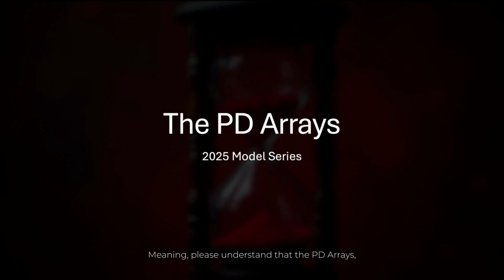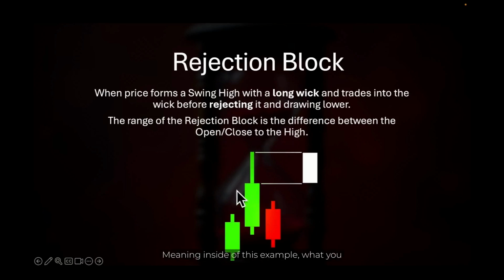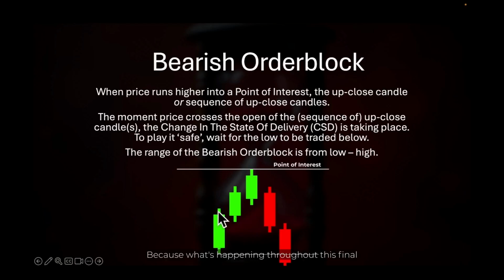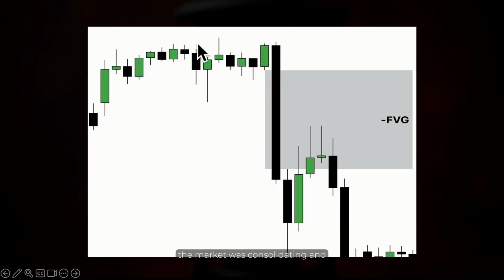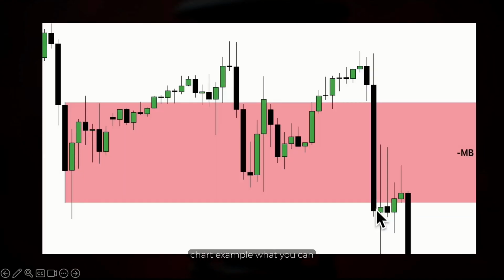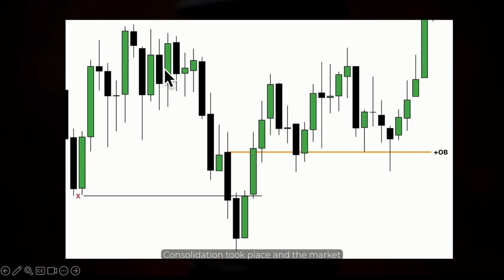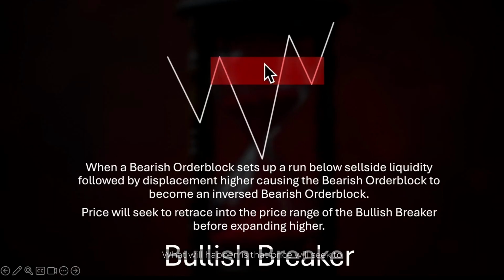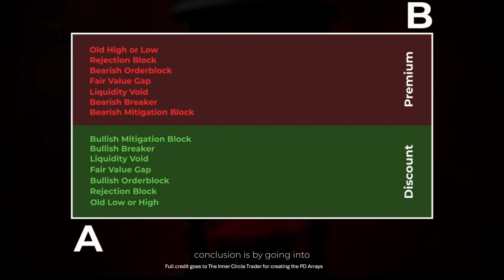3 PD Arrays